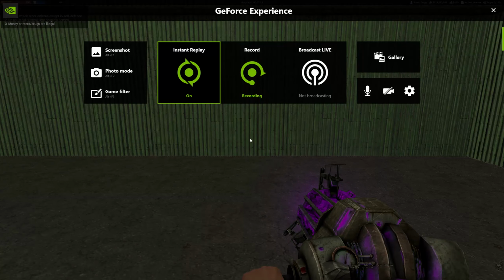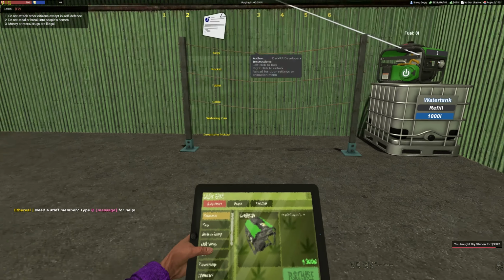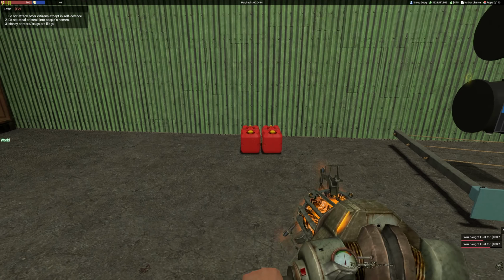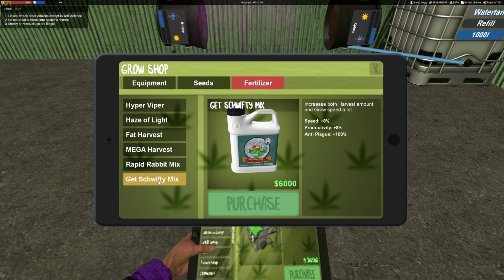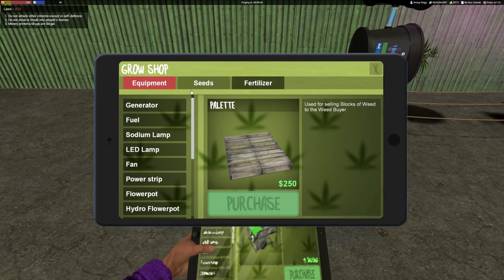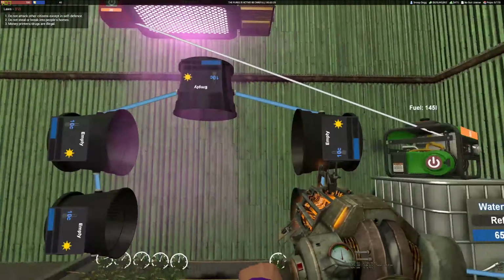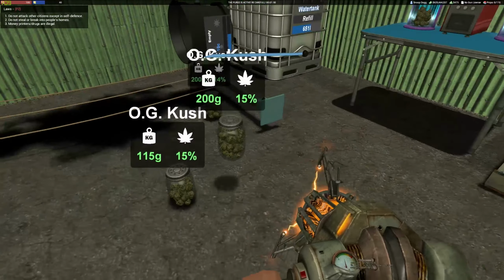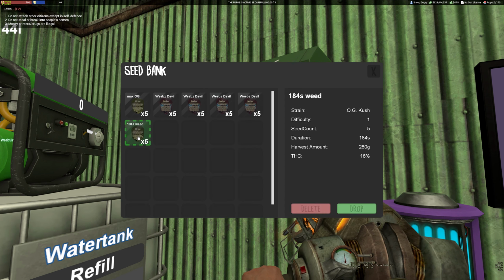[GMOD TUTORIAL] Weed Grower [Ethereal Gaming]